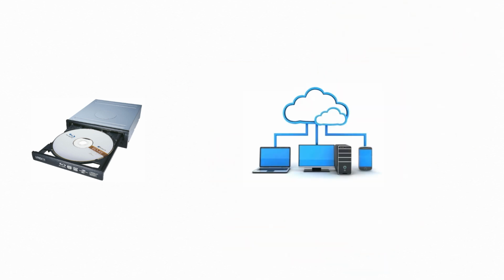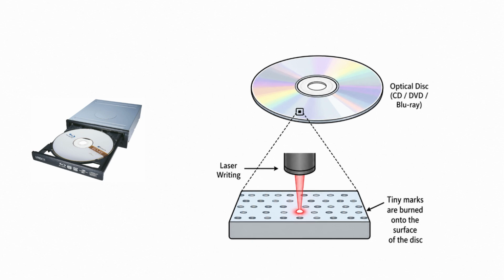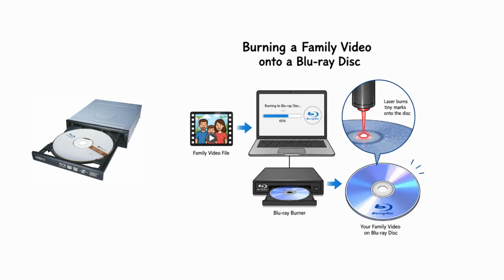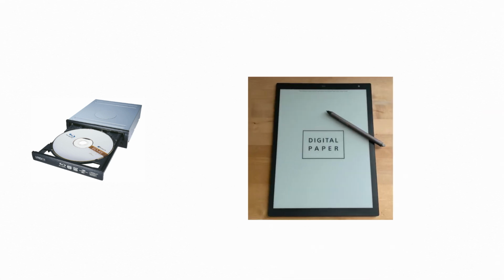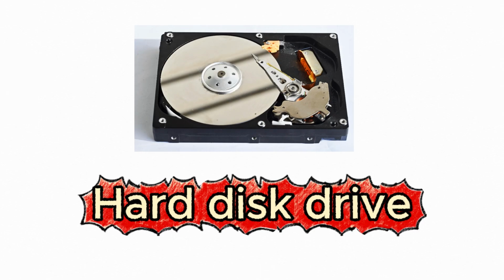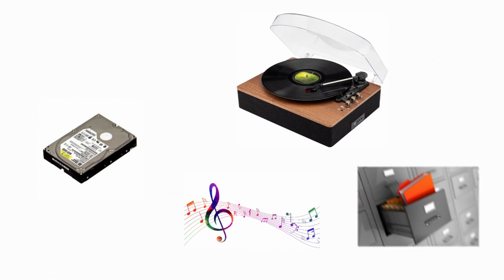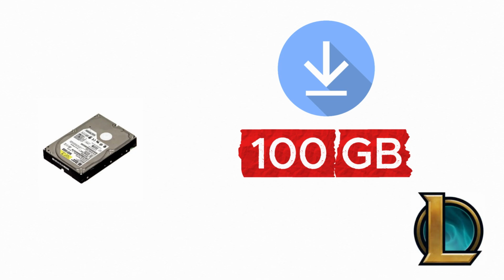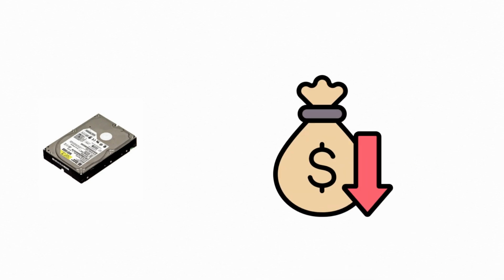Every Storage Type Explained | From Magnetic Tape to CPU Cache [PART 2]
Ever wondered how your files are stored inside a computer? In this video, we'll explore all 8 major storage types, starting from the slowest technologies like magnetic tape and optical discs all the way to the fastest storage inside your CPU: cache memory.

You'll learn how each storage technology works, its typical capacity, speed, real-world uses, and even see simple examples of how data is written and stored. Whether you're a beginner building your first PC or simply curious about computer hardware, this guide will help you understand the complete storage hierarchy.